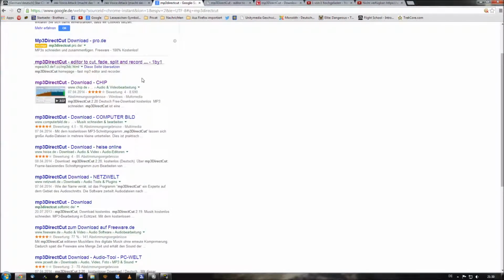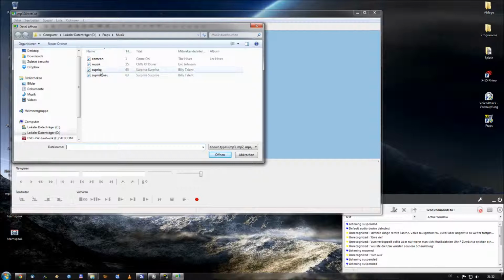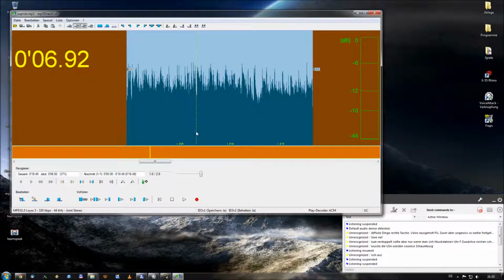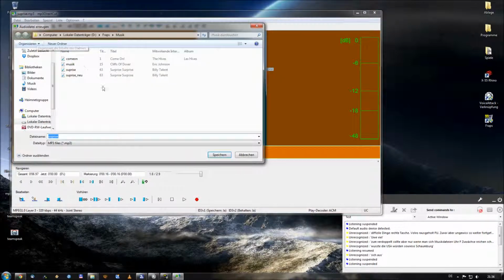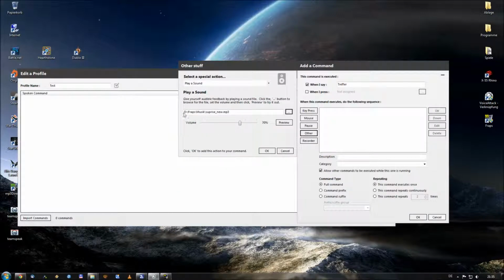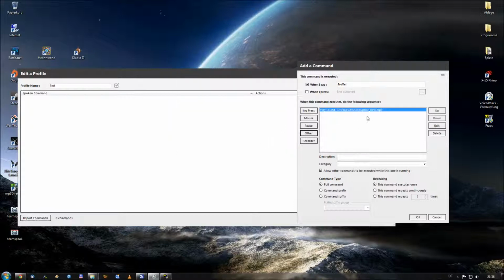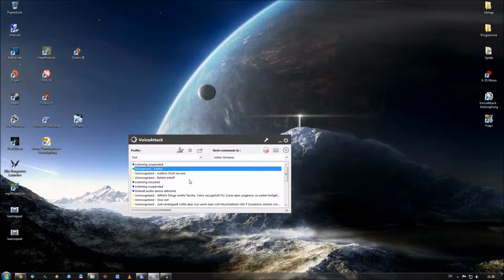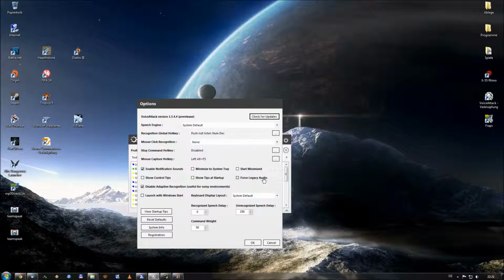Star Citizen - Voice Attack - Editing and Using Music Files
Learn how to edit Music or Sound FX Files and get them working within your game by using Voice Attack